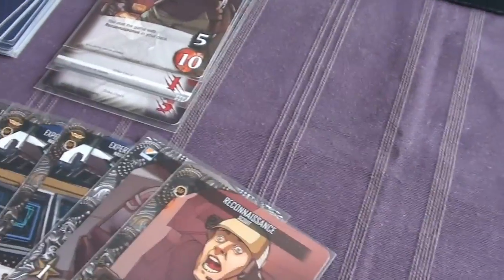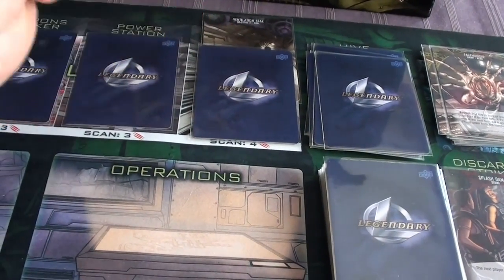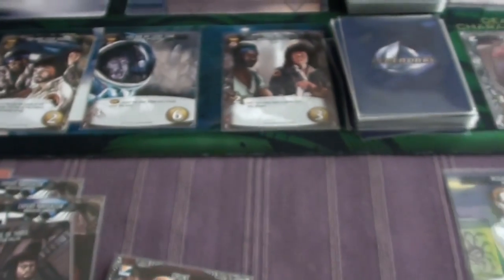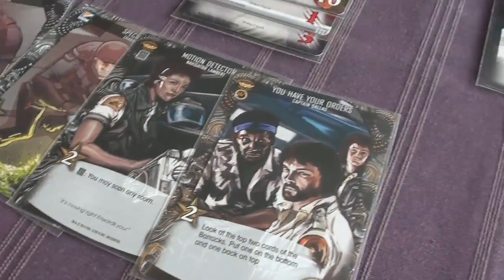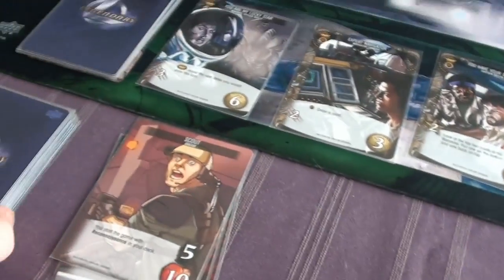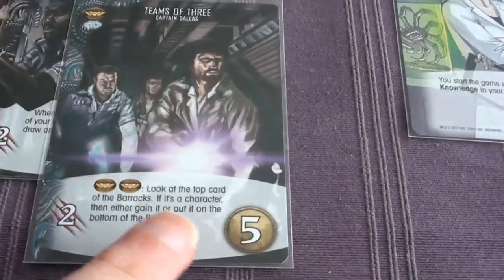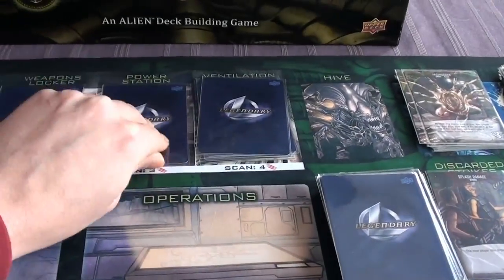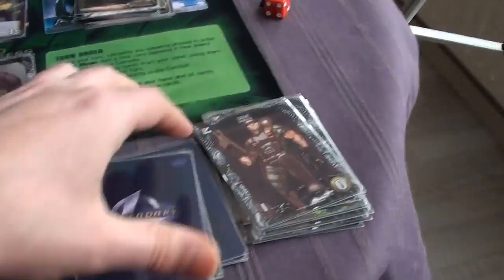Vetruvian Playthrough: Legendary Encounters Part 6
Part 6 of my Legendary Encounters (an Alien Deckbuilding Game) playthrough. Where things go faster and faster in search for the Perfect Organism.